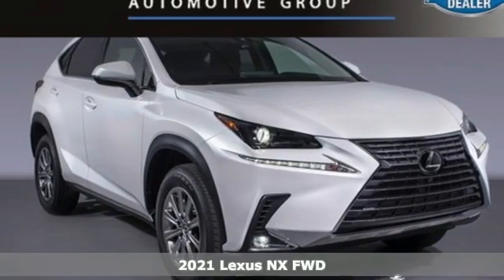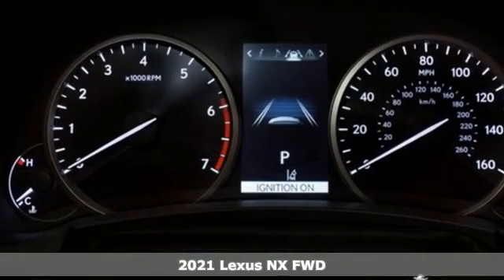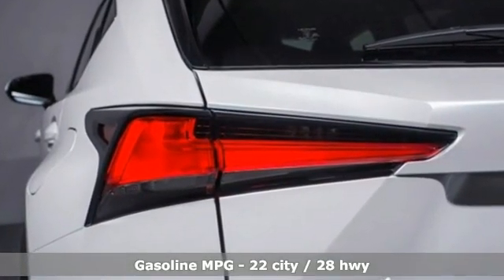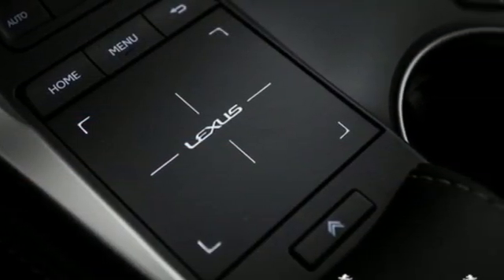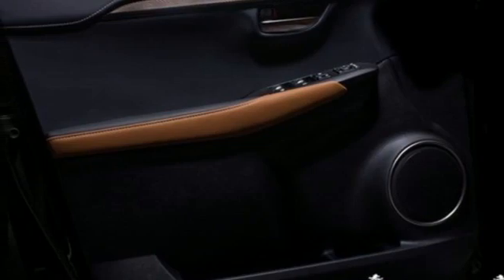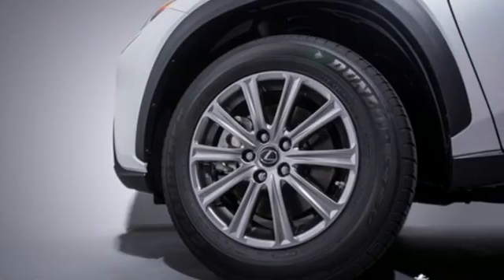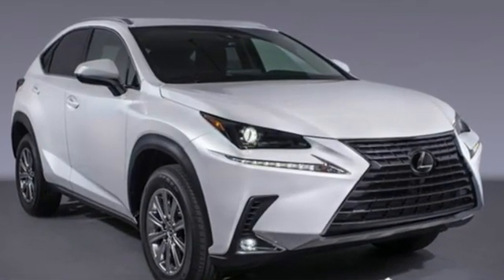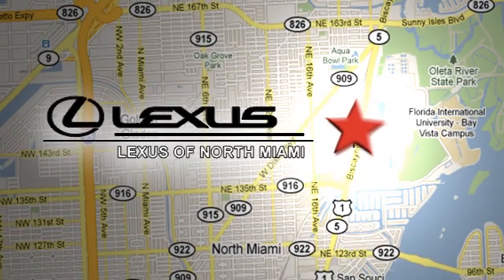New 2021 Lexus NX Miami, FL #21079000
Year: 2021
Make: Lexus
Model: NX
Trim: 300 Base
Engine: 2.0L 16V DOHC
Transmission: 6-Speed Automatic
Color: White
Interior: Glazed Caramel Nuluxe
Stock #: 21079000
VIN: JTJDARBZ1M5023680
Eminent White Pearl 2021 Lexus NX 300 Base FWD 6-Speed Automatic 2.0L 16V DOHCbrbrRecent Arrival! 22/28 City/Highway MPG

Address:
14100 Biscayne Blvd